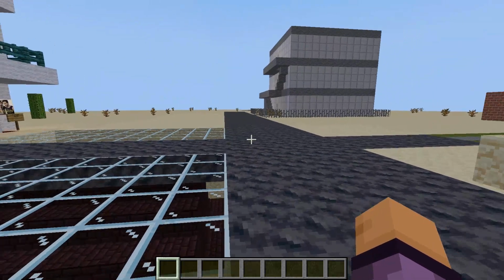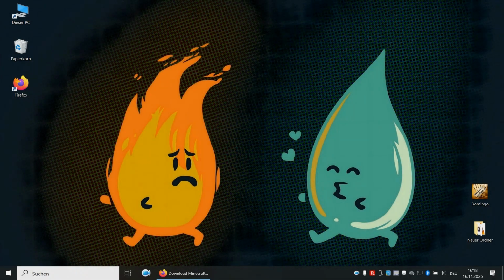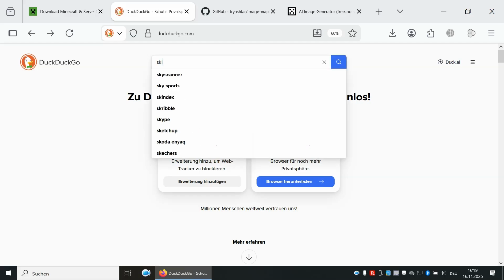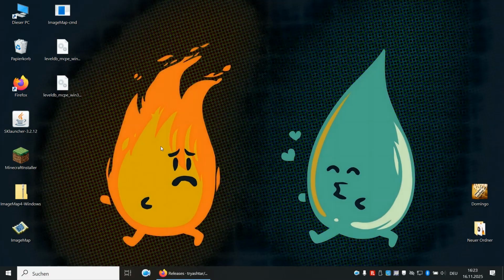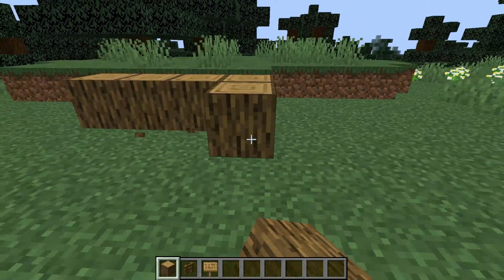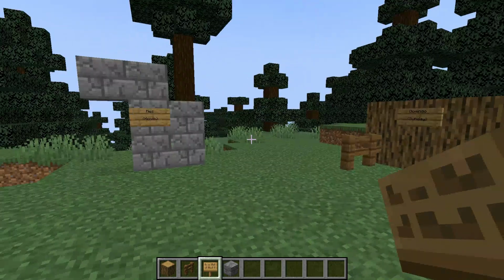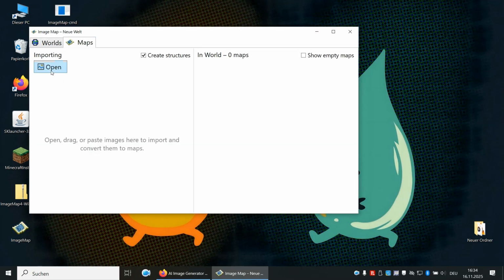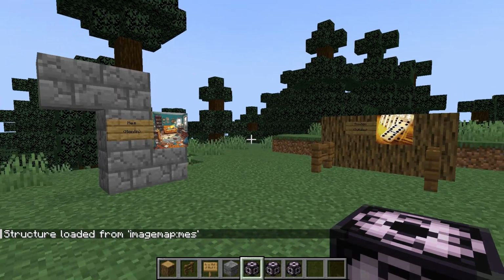BlockPalace - Learning languages with Minecraft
Introduction: 00:00
Explanation Mind Palace: 00:49
Example BlockPalace: 02:09
Construct BlockPalace: 05:44

Notes:
- The method still requires a lot of time and patience. Therefore save your BlockPalace regularly. (In game, select your world, click on “Edit” and then “Create backup copy".)
- It's best to build with a structured system from the outset, e.g., all verbs in one place, all numbers in another.
- Do not put too many terms in one area. With more than ~5 words, it becomes difficult to keep them apart in your head.
- The more absurd the mnemonic, the easier it is to remember.

Voice AI altered
video design is my passion